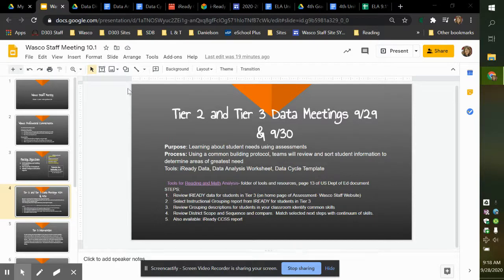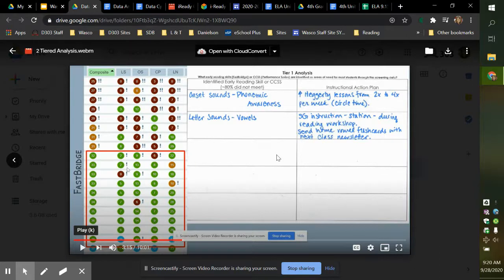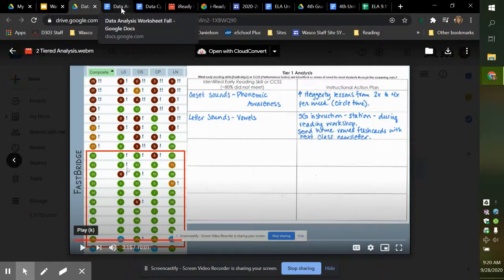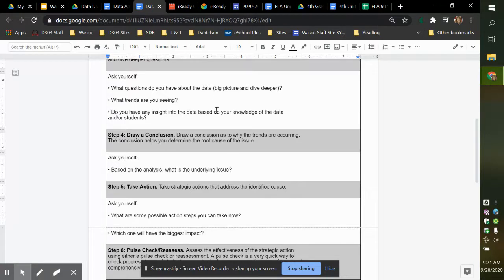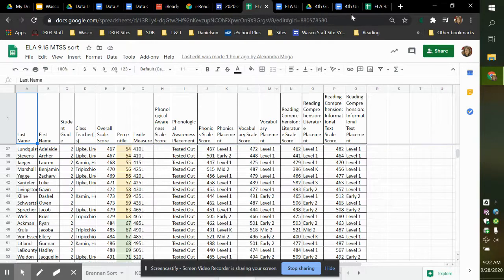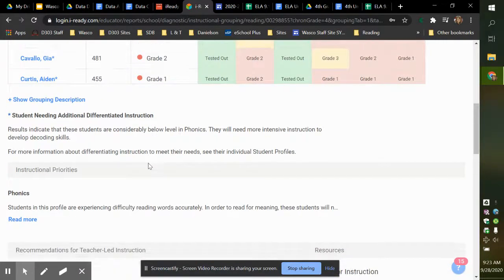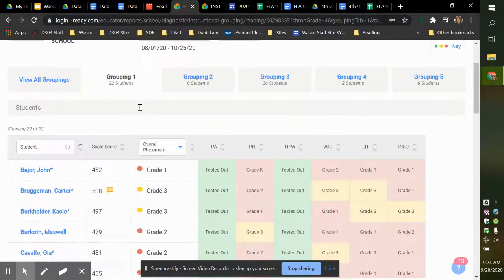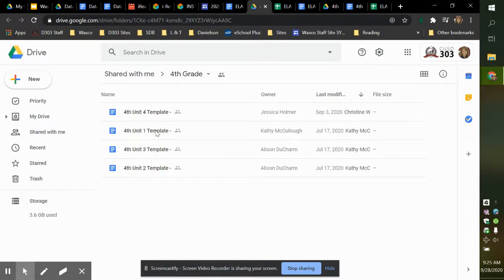Data Dive Procedure 9.28